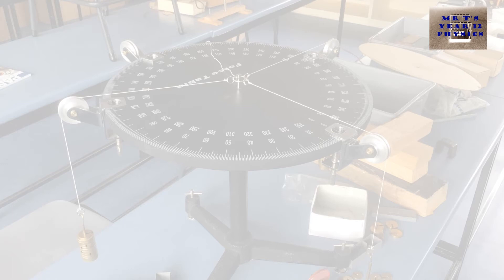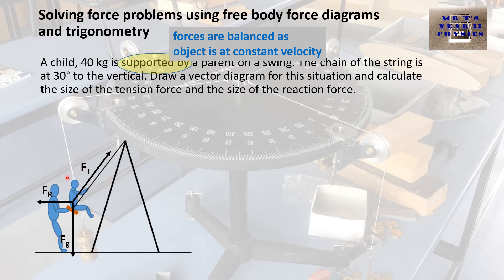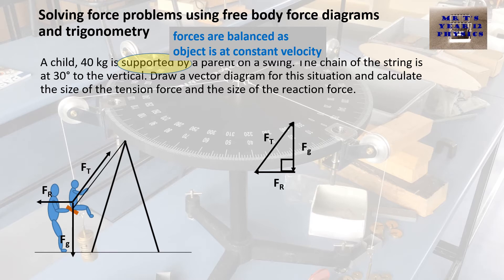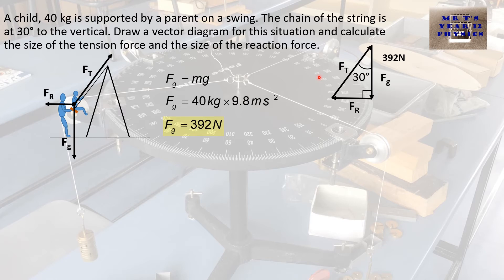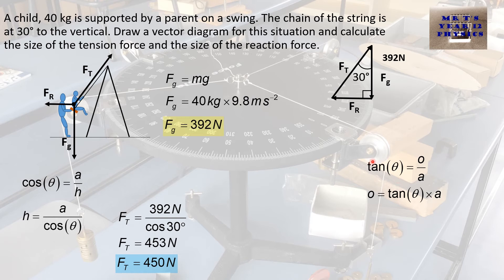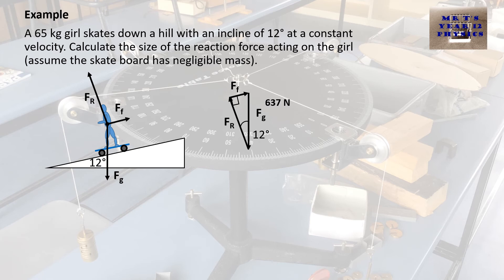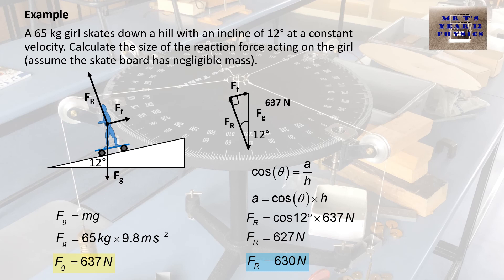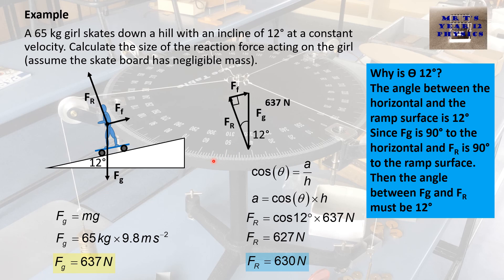Solving free body force diagram problems using trigonometry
This video demonstrates how to use right-angled triangles to solve free-body force diagrams.
for more help with Physics learning and study.